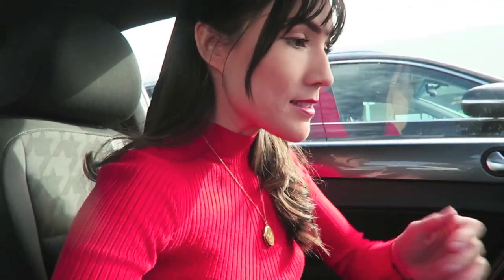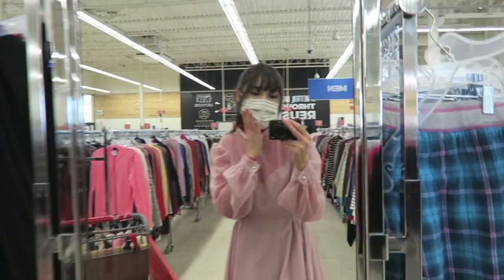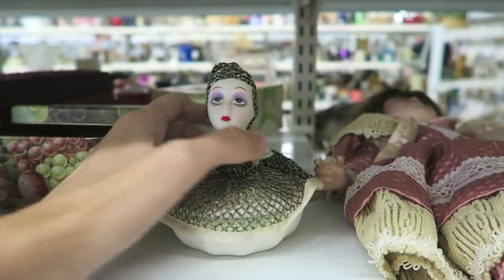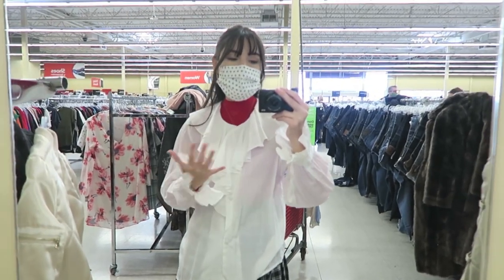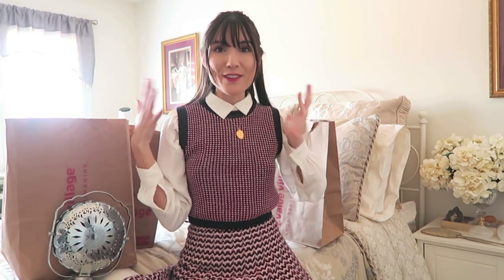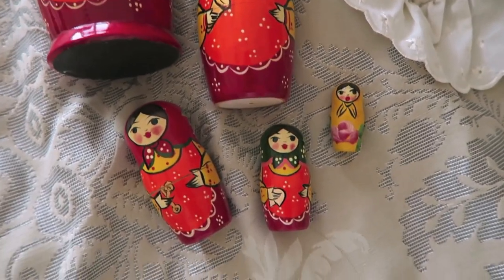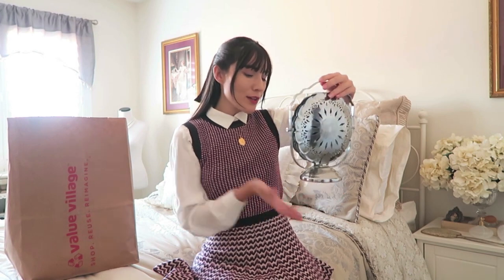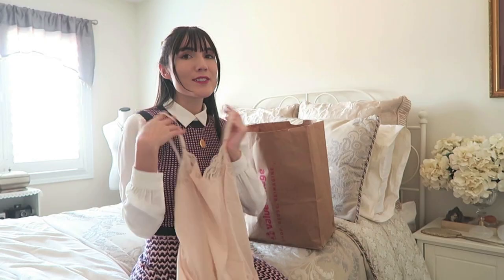Two Day Thrift with Me + Haul | Carolina Pinglo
Hello!
As promised! I filmed another thrift with me video! The thrift stores did seem fuller this time around which is great! I definitely prefer to go thrifting in the fall/winter because the clothes are more exciting for me.. sweaters, cardigans, wool skirts! I was also looking for christmas decorations but there wasn't much yet, I have to wait for people to decorate for them to find things they want to donate. ANYWAY I did manage to find some great things while thrifting so make sure you watch till the end to see the haul !

Carolina